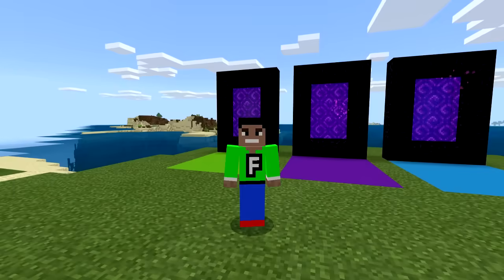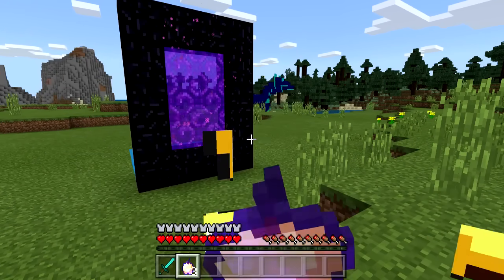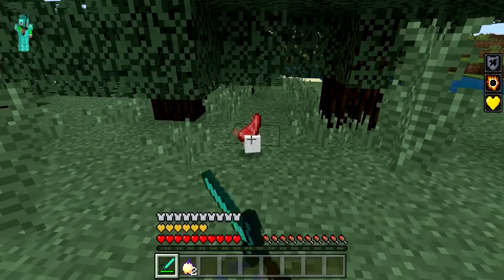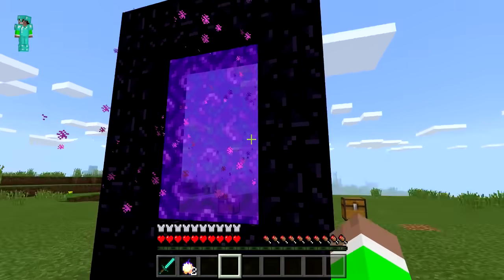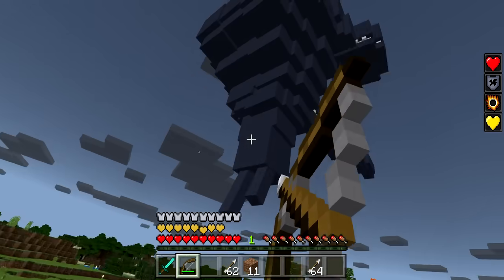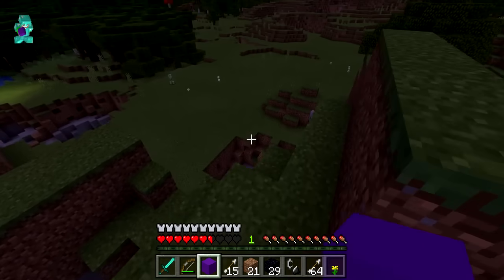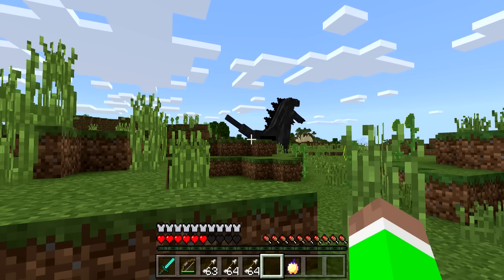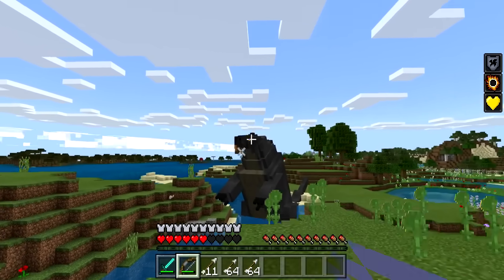Minecraft PE : DO NOT CHOOSE THE WRONG DIMENSION! (Godzilla, Wither Storm & Hydra Dragon)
✔️DO NOT CHOOSE THE WRONG PORTAL in MCPE! Hopefully you guys enjoy this kinda video leave a rating down below! :)
The Squad!